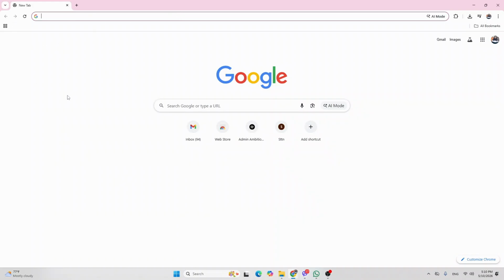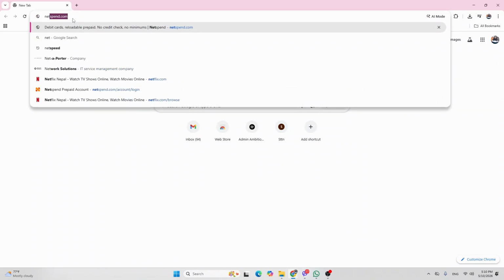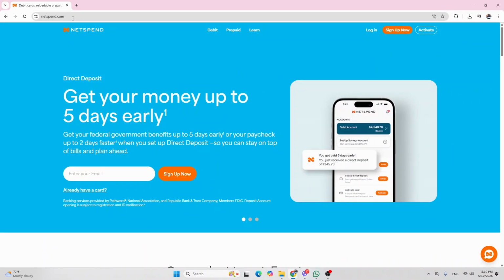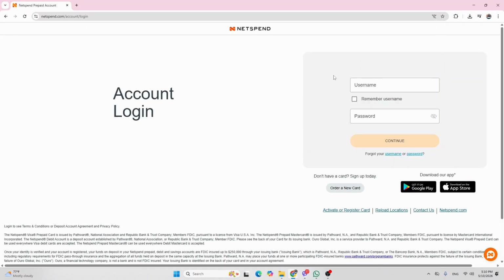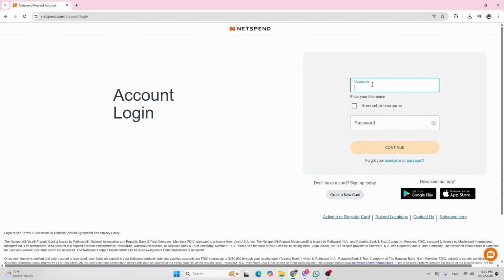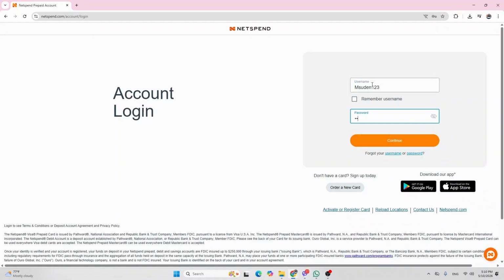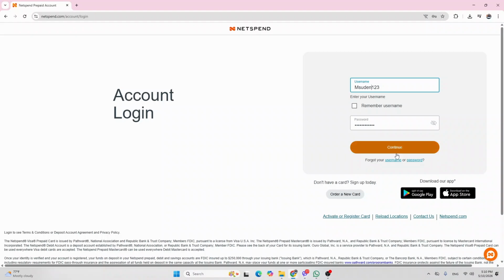How to Login to Your Netspend Prepaid Account on PC (2025)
In this video, you’ll learn how to login to your Netspend Prepaid account on PC step by step using the latest 2025 update. If you want to access your prepaid card account, check your balance, manage transactions, or update account settings from your computer, this tutorial will show you the easiest method.